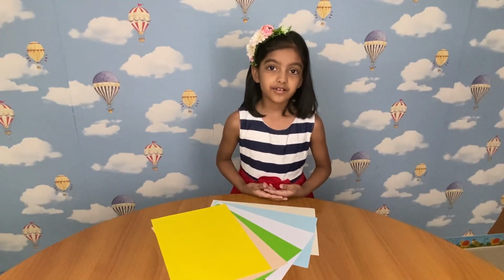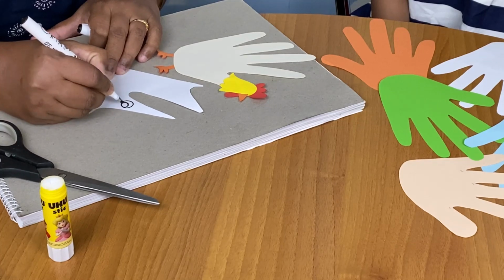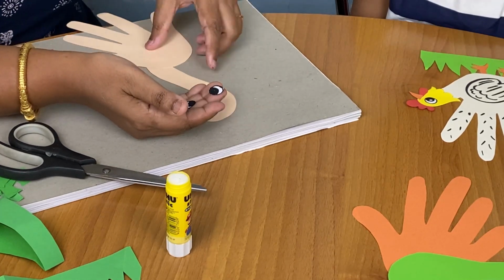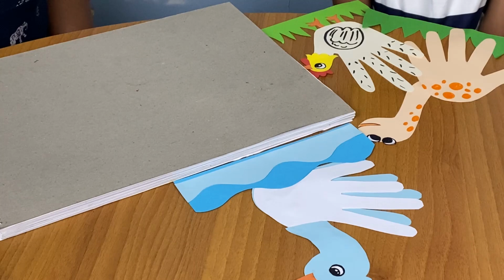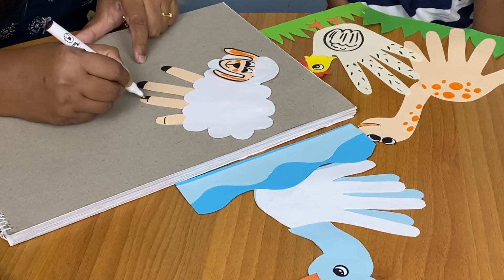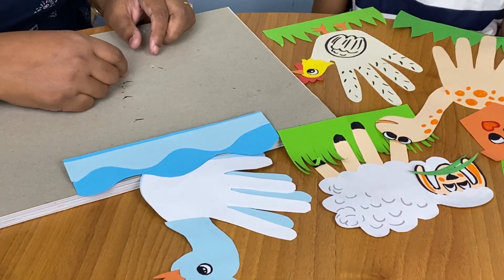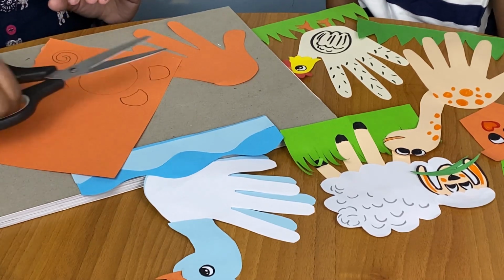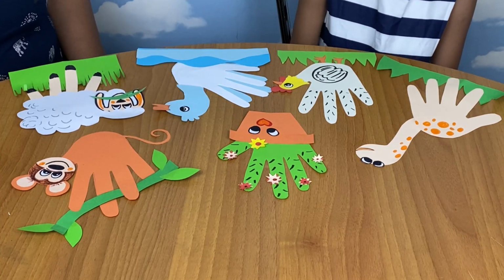Hand Tracing Craft | Easy Paper Craft for Kids | Hand Print Animals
Children Activities with Paper Craft, Hand Tracing Art.